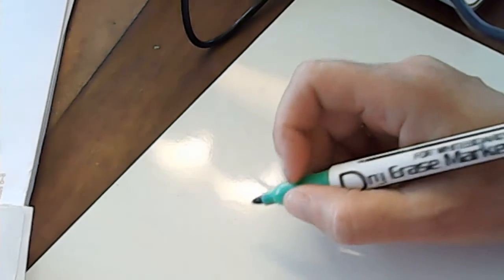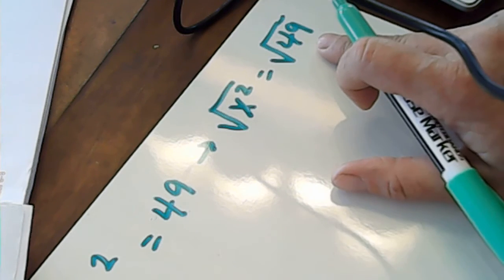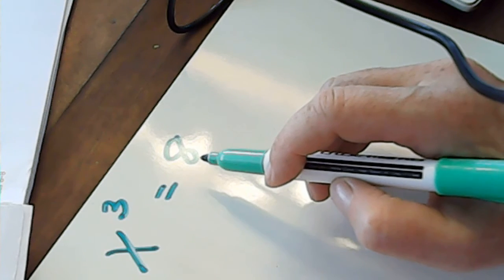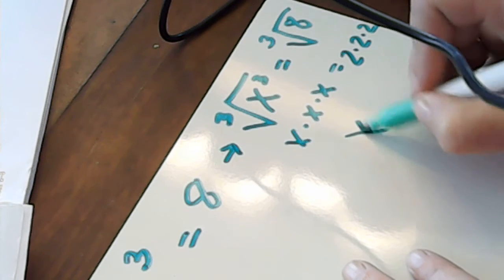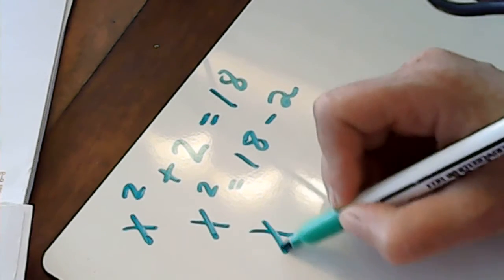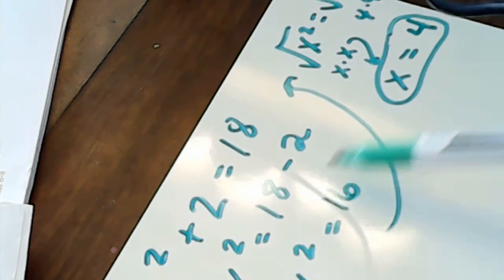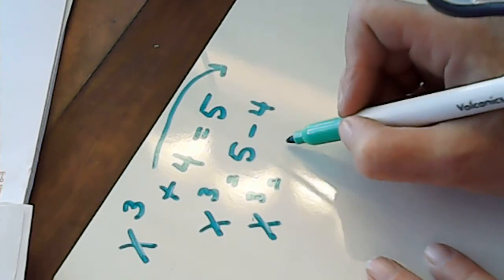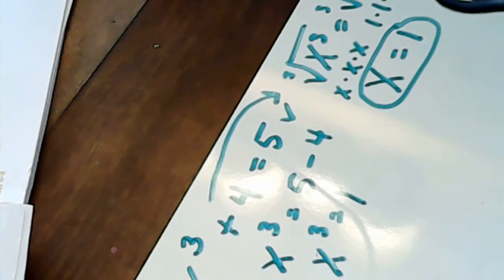Solving Equations with Roots